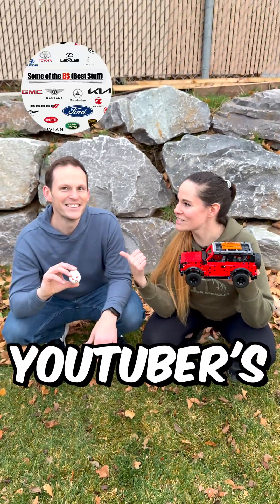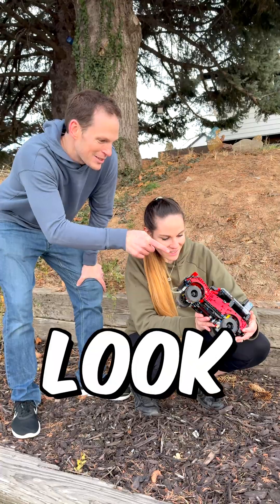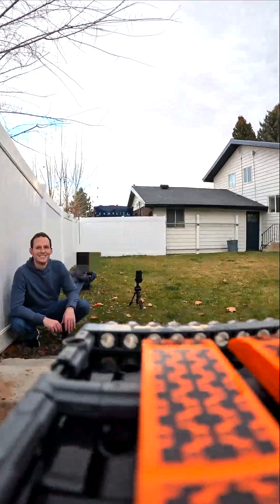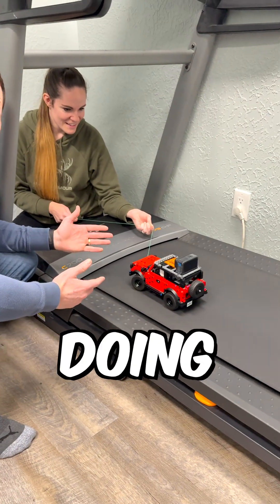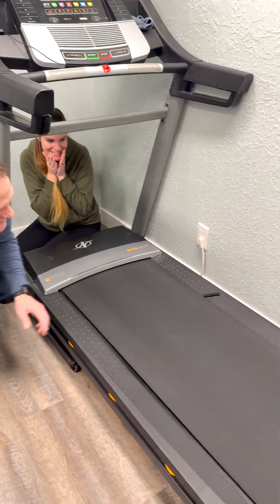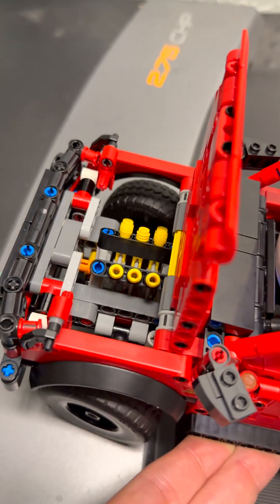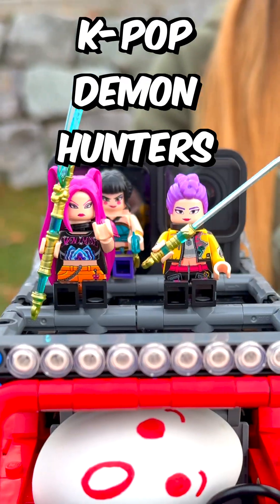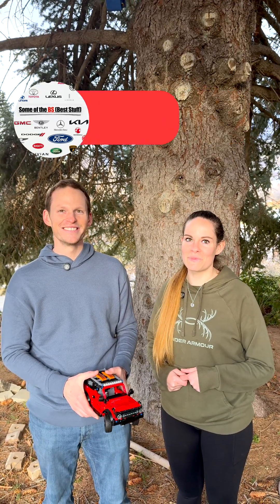Can LEGO Protect an EGG?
Can LEGO survive real-world vehicle stress tests?

We put the LEGO Ford Bronco through multiple experiments — departure angle, suspension travel, top speed, roll cage strength, and one absurd test at the end.

Manual input. Real physics. Unexpected results.